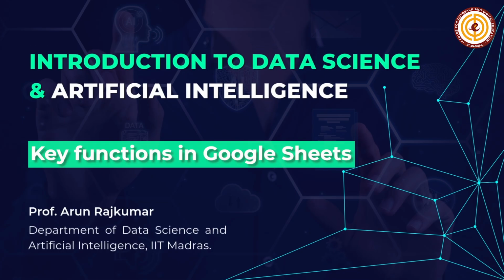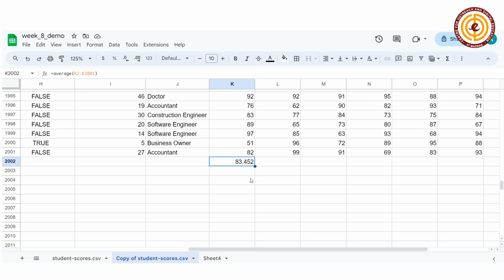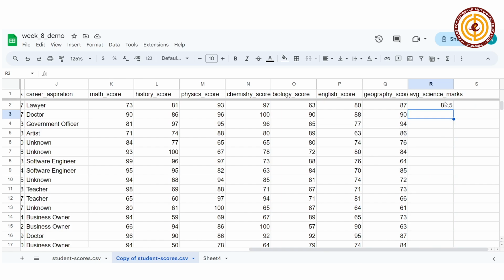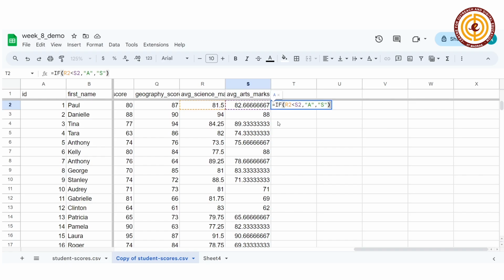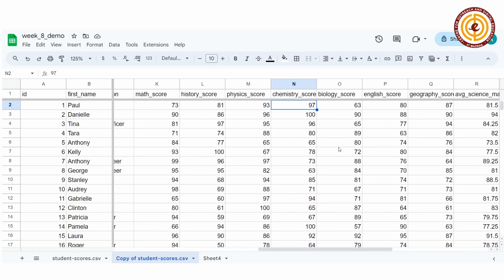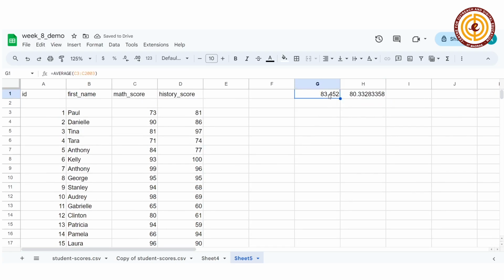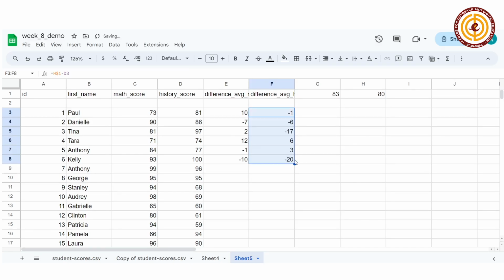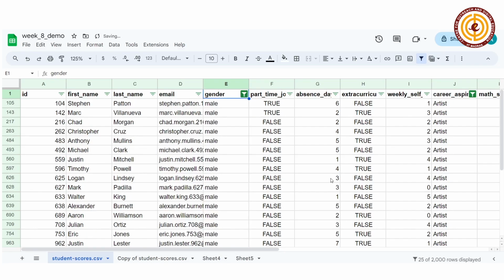Key functions in Google Sheets